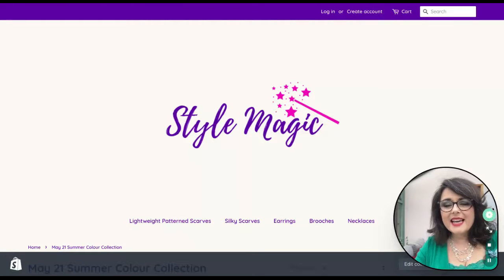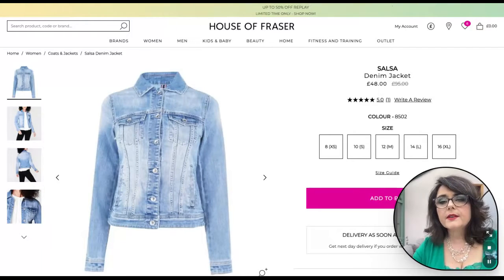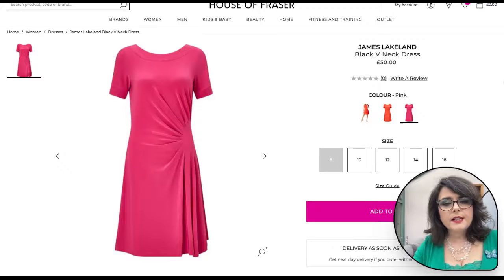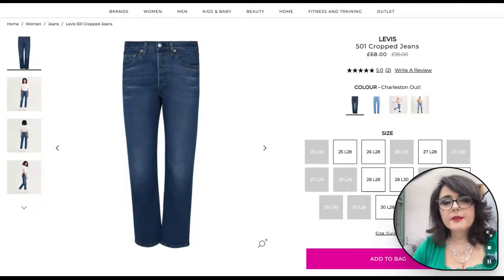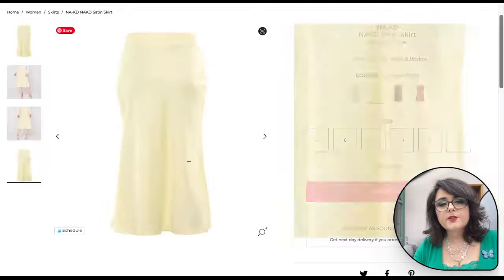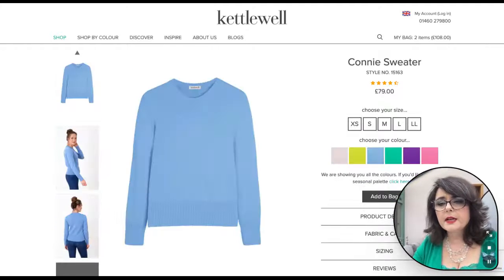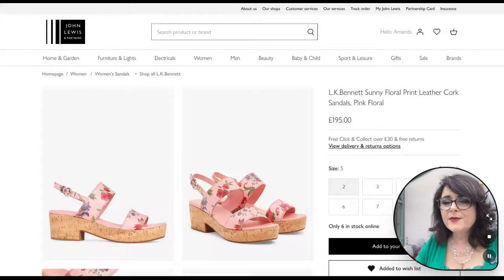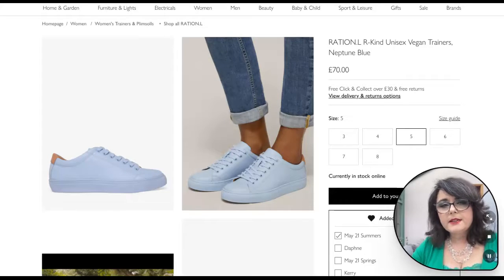Mix and Match for Summers - May 21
13 PRODUCTS SHARED:
0:00 | May 21 Summer Colour Collection
0:37 | £48.00 Denim Jacket
0:52 | £71.99 Gant Jersey Blazer
1:12 | £50.00 James Lakeland Black V Neck Dress
1:33 | £10.80 Oasis TURN UP PEG TROUSERS
1:49 | £68.00 Levis 501 Cropped Jeans
2:16 | £17.00 NA-KD NAKD Satin Skirt
2:35 | £30.00 Robyn Jersey Tee - Pastel Multistripe
2:51 | Hetta Pima Long Tee
3:04 | Connie Sweater
3:17 | £50.00 Madison Notched Wrap Blouse
3:42 | £195.00 L.K.Bennett Sunny Floral Print Leather Cork Sandals, Pink Floral
4:03 | £70.00 RATION.L R-Kind Unisex Vegan Trainers, Neptune Blue